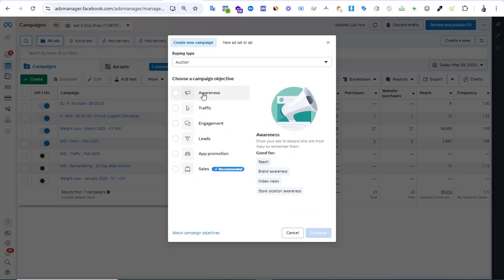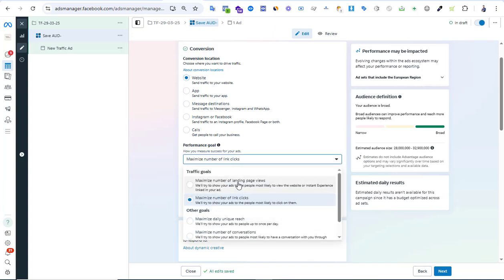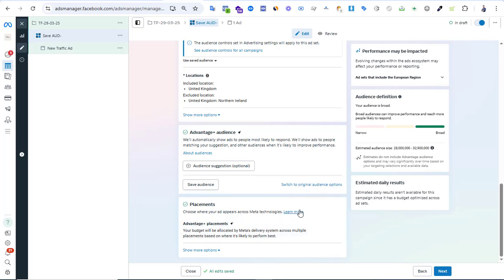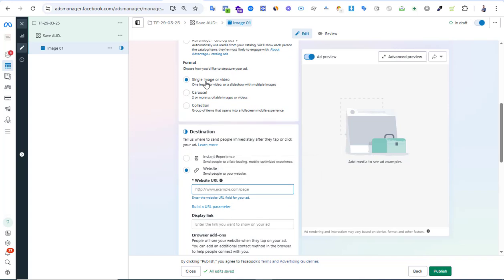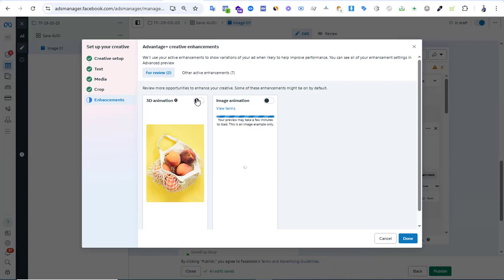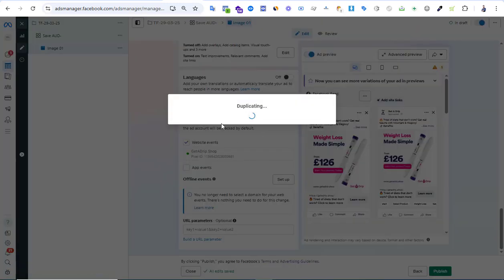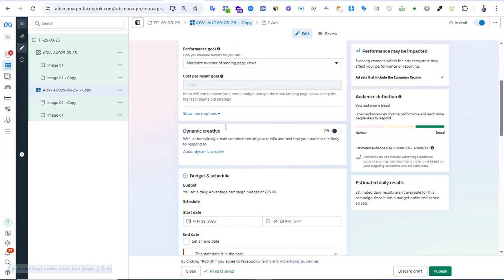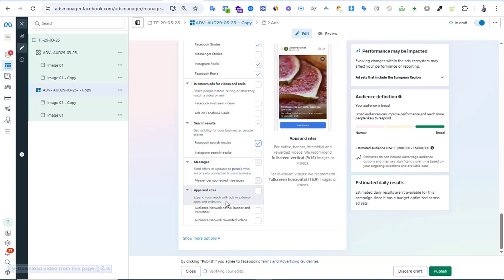LIVE Facebook Traffic Ads 2025: Campaign Performance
Watch a live Facebook traffic ads campaign for 2025 and see its real-time performance. This video shows how a professional traffic campaign is set up, optimised and scaled for audiences in the USA, UK and Canada.

🚀 Welcome to our LIVE Facebook Traffic Ads Campaign for 2025!

In this real-time video, we're showing you the actual performance of our Facebook ads running RIGHT NOW — targeting audiences in the USA, UK, and Canada. Whether you're a digital marketer, business owner, or ad enthusiast, you’ll get a first-hand look at how a professional traffic campaign is set up, optimized, and scaled.

🎯 What You’ll Learn:
- Real-time results and analytics
- Ad setup strategy (2025 version)
- Targeting for USA, UK, Canada
- Budgeting and optimization tips
- Clicks, Impressions, CTR & more!

📌 This campaign is designed to generate quality traffic to a YouTube video through Facebook Ads — see the full journey from ad click to video view.

👇 Watch now, take notes, and don’t forget to:
👍 Like if you find it helpful

📈 Want to learn how to set up your own traffic ads like this?